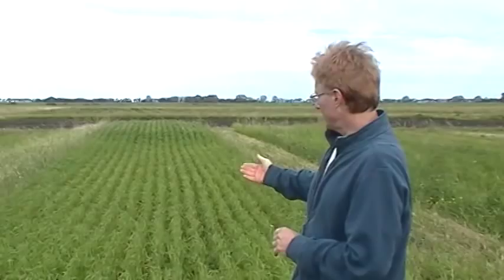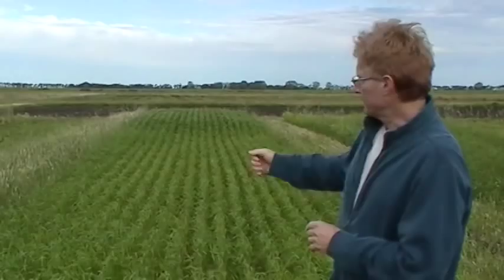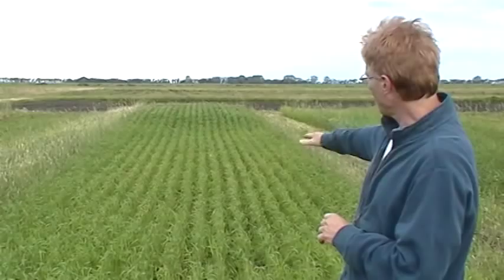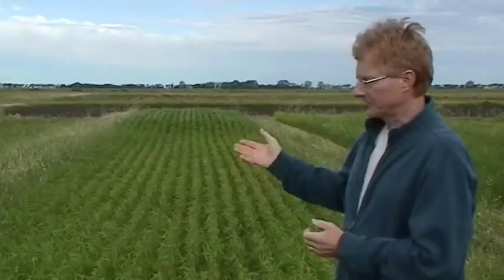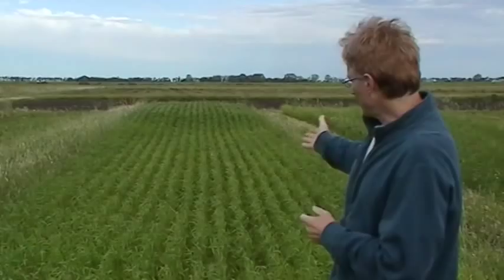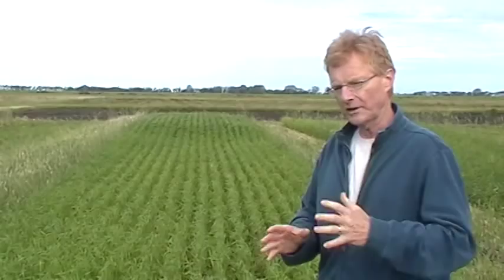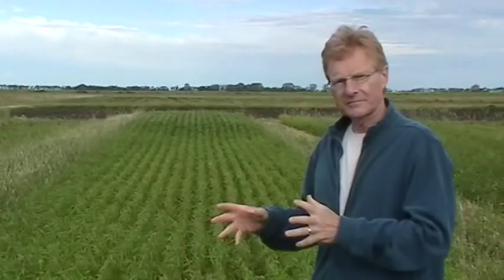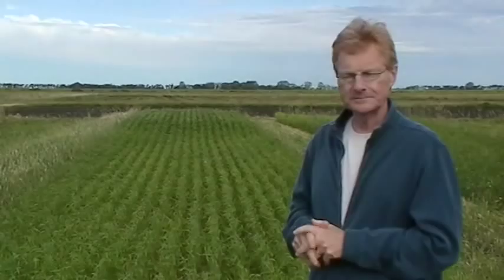Glenlea Long Term Organic-Conventional Rotation Study with Dr. Martin Entz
Dr. Martin Entz of the University of Manitoba discusses the Glenlea Long Term Organic-Conventional Rotation Study.